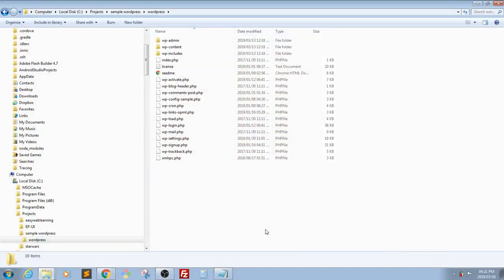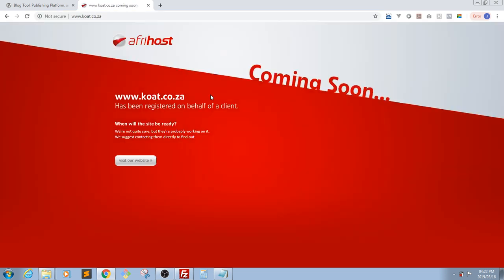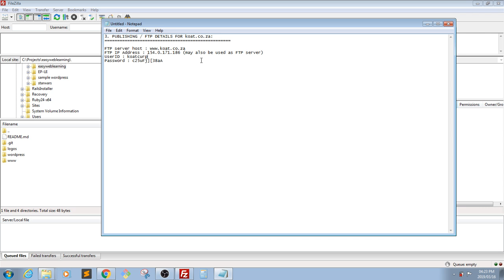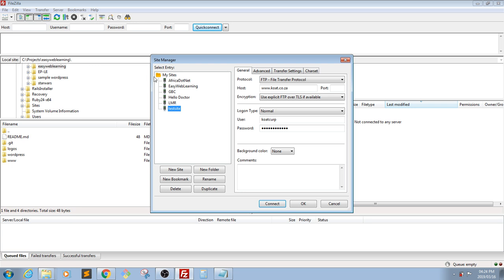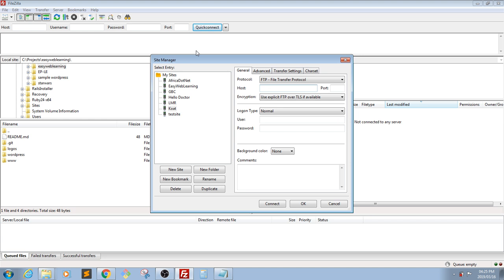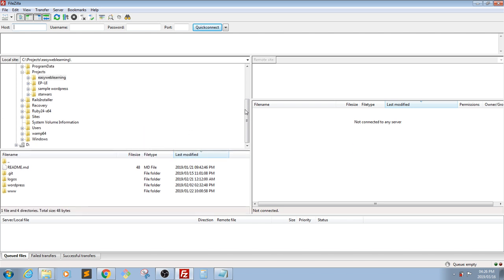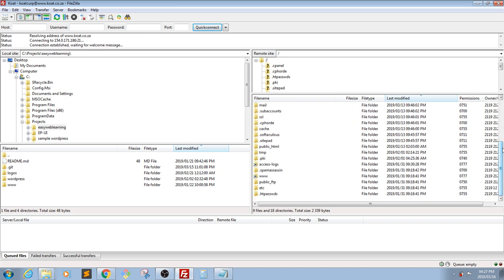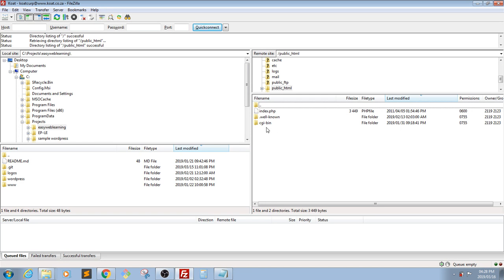EWL: 2019 Wordpress Website Building Lesson 3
This lesson forms part of a series of lessons which teaches you how to build a website in thee most popular content management system (CMS) on Earth.

Learn to build a website to sell products online, for yourself or for other business.

PS: If you want to fast-track the process and learn how to market your own products online (after you have build a Wordpress website) check out and use the voucher code 9D8BFDB88D to get a 75% discount.

Enjoy :D